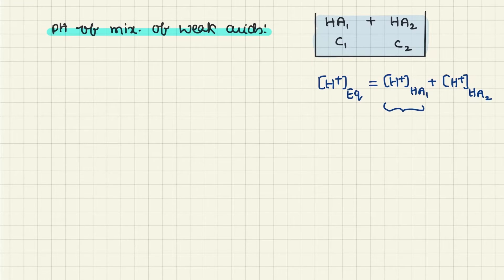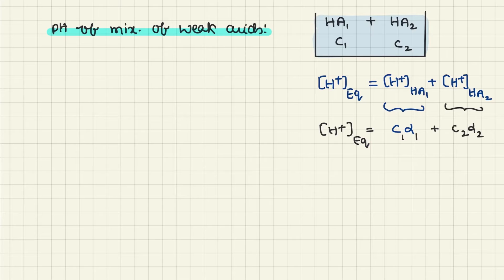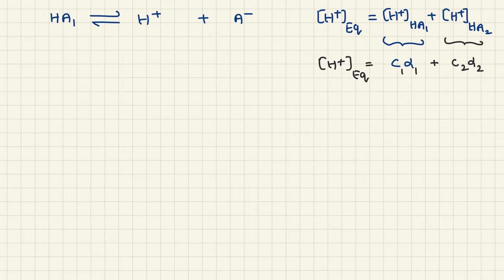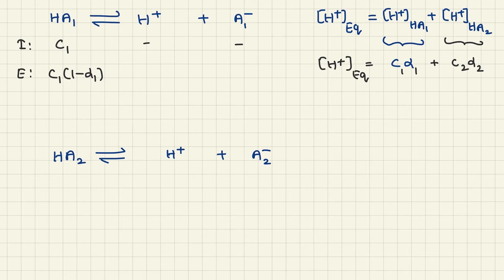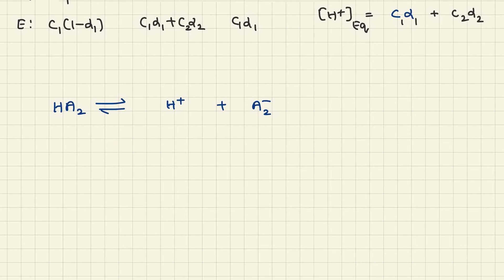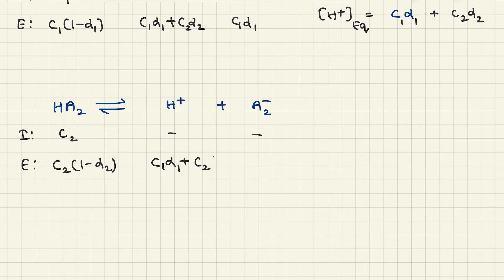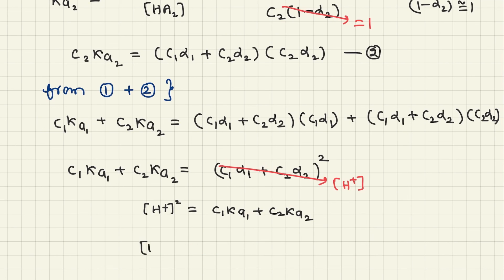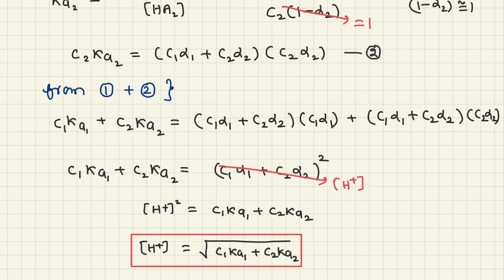pH of mixture of two Weak Acids | Ionic Equilibrium | Acids-Bases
In this video, you will learn about pH equation for Mixture of Weak Acids.